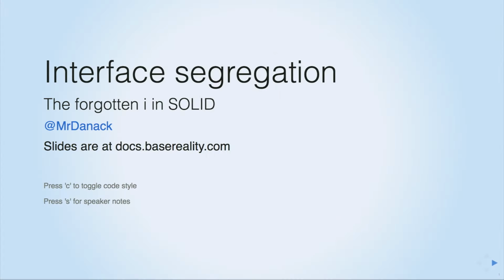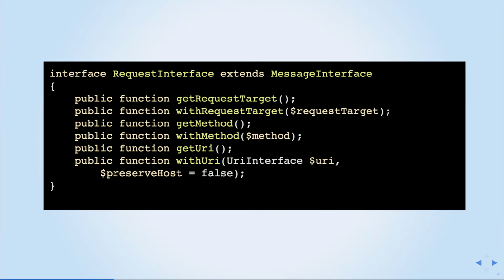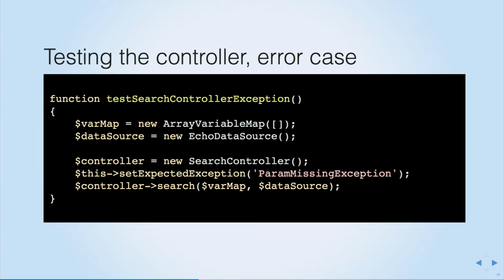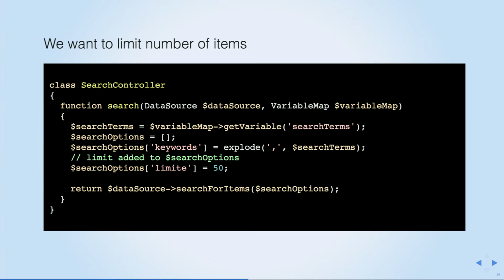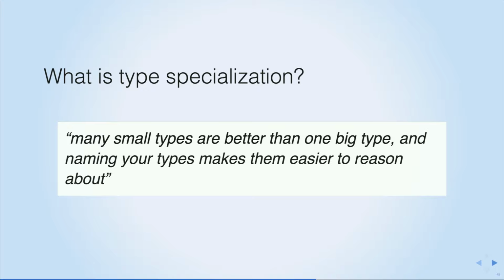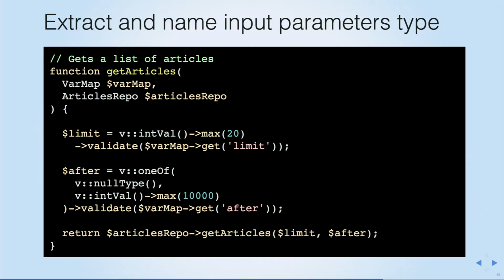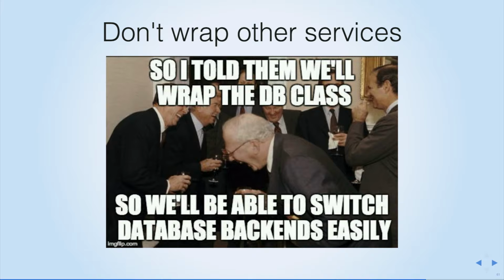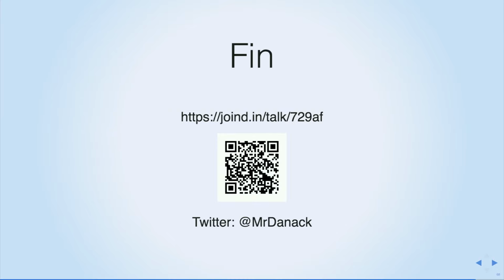DPC2019: Interface Segregation for PHP - Dan Ackroyd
"Interface Segregation for PHP by Dan Ackroyd

When people give talks on the ""S.O.L.I.D."" design principles one of the letters that doesn't get enough attention is the ""i"" - the ""interface segregation principle"". This talk seeks to redress that imbalance by going into a bit more in-depth into:

 An introduction to interface segregation and an explanation of how it makes your code easier to test.
 Why in PHP we need to apply the principle more broadly, to make types be more specific, so that code is more reasonable. *Me babbling on about emotions, and how good code is boring. Which is good!

What will people learn from your talk:

 The difference between code being reasonable and understandable.
 The purpose behind using types to make your code be less likely to have bugs.
 How 'interface segregation' applies to more than just classes in PHP.
 How to overcome some emotional barriers to writing clean code.

About Dan Ackroyd

Dan is the maintainer of the Imagick PHP extension and occasional contributor to PHP core.

After making video games for Playstation, PCs and mobile phones, Dan moved into making websites where he is happiest making working as a backend PHP developer.

Currently, Dan is launching which is aimed at making it possible for companies to support Open Source projects.